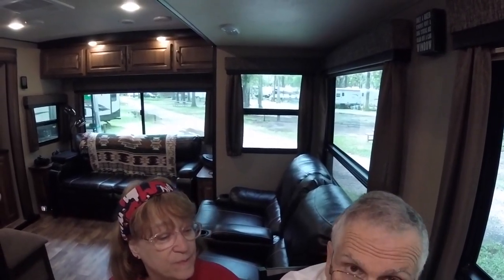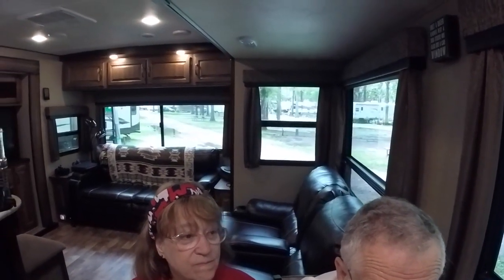Why This Rig? - Drive to Ride - Episode 17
When people find out we haul a motorcycle in the bed of our truck while pulling a travel trailer, they invariably ask "Why don't you just buy Toy Hauler?".

Well, we considered it a long time before buying the rig we have. Being an engineer, I (Jim) put together an organized process for us to follow to find the best rig (not perfect) for our style of living.

So after following our process, which we describe in the video, we purchased our Grand Design 297RSTS. In this video we discuss what thoughts we had as we went through the process.